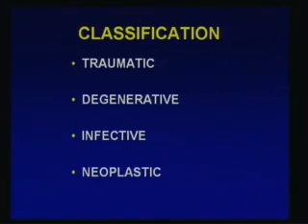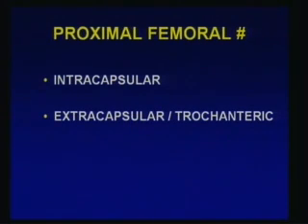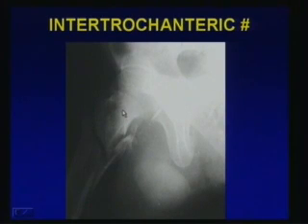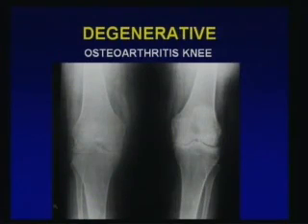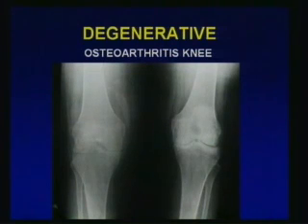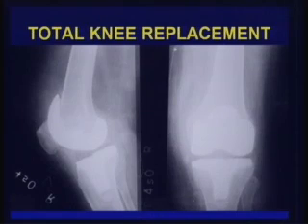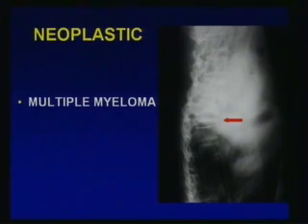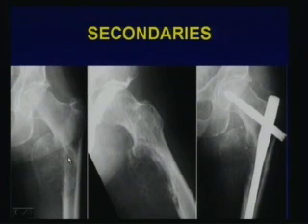Common Orthopaedic Problems in Geriatric Age Group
School of Health Sciences:
Post Graduate Diploma in Geriatric Medicine(PGDGM):
MME-005 Clinical Geriatrics